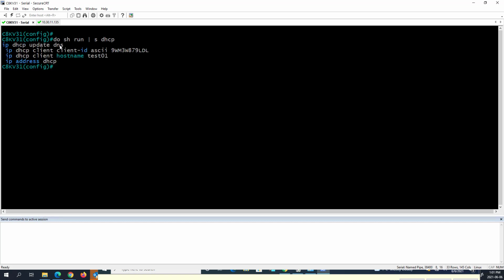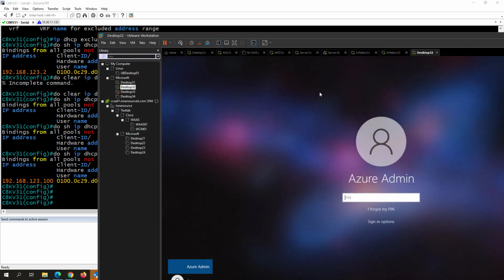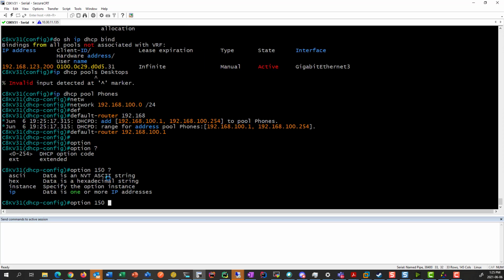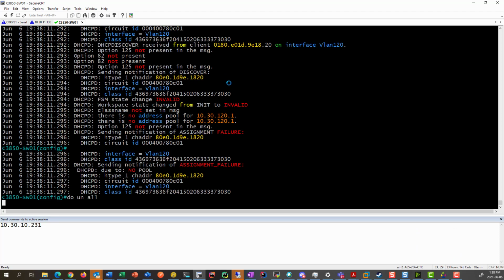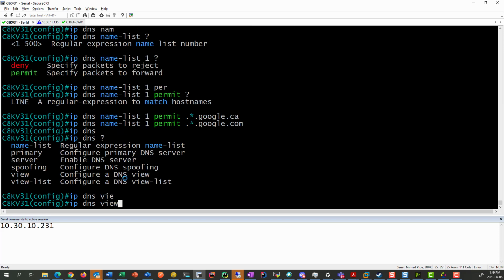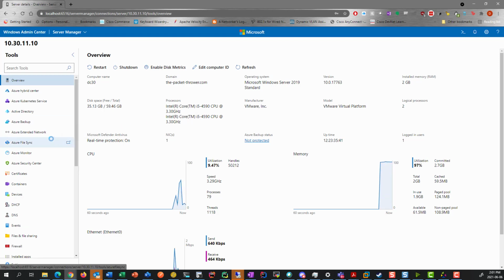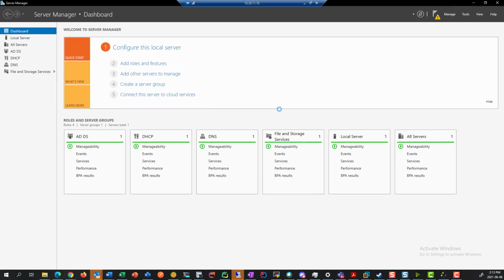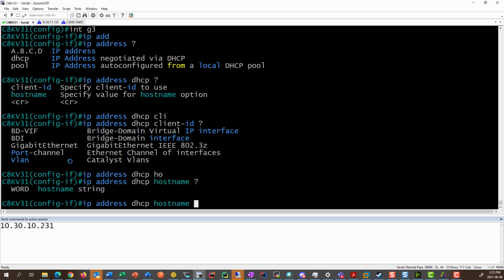Cisco DHCP and DNS Stream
A Keith Barker stream where I demo CIsco DHCP and DNS, also some Windows DHCP/DNS as well as Infoblox.

No editing!